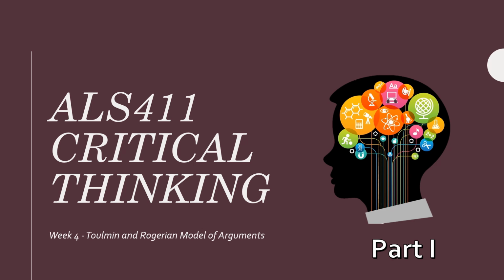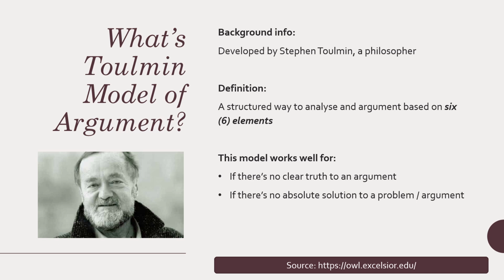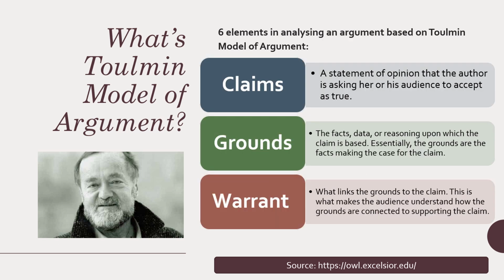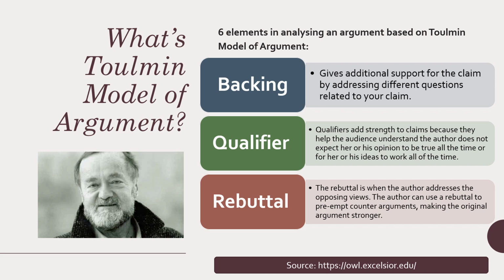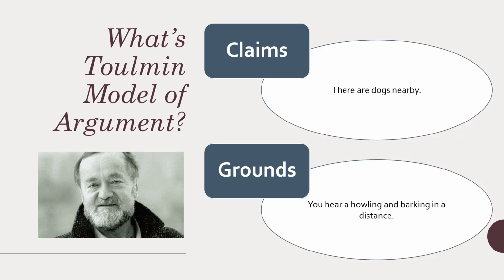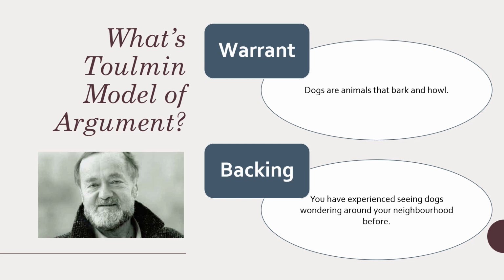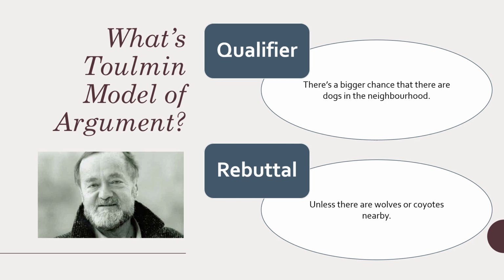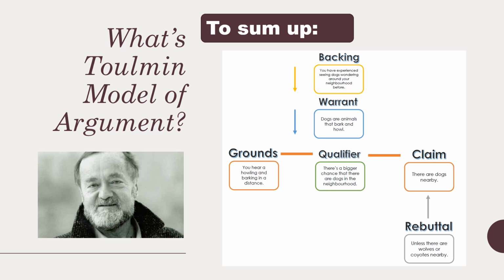Toulmin and Rogerian Model of Arguments Part I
This lecture video is meant for ALS411 course for Week 4 Lecture